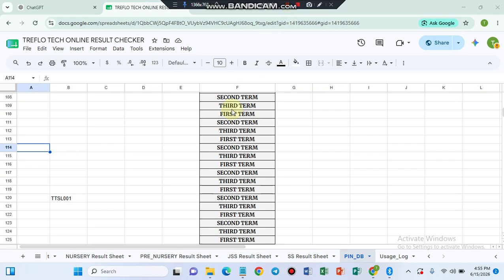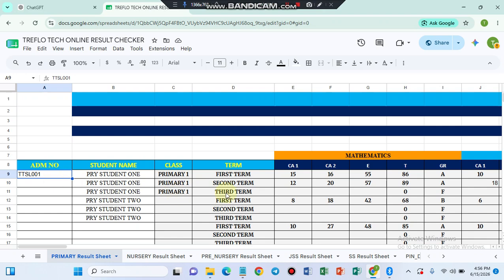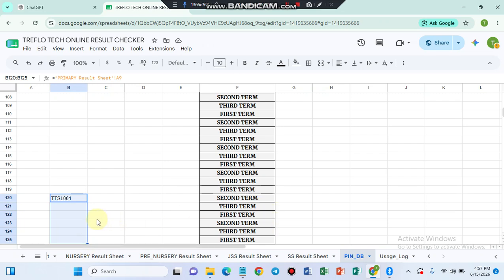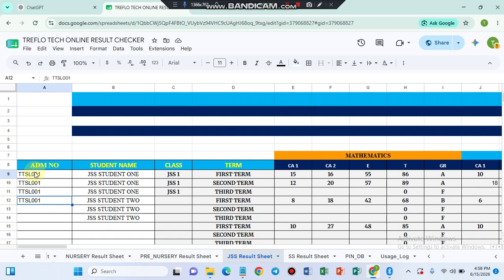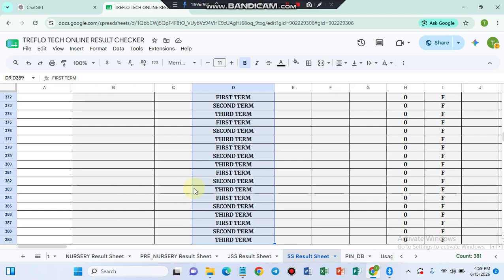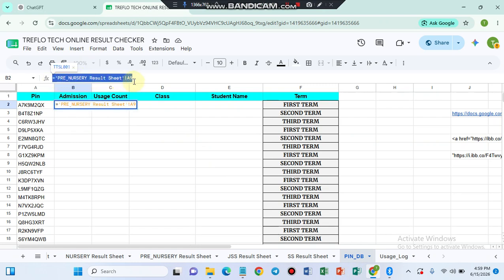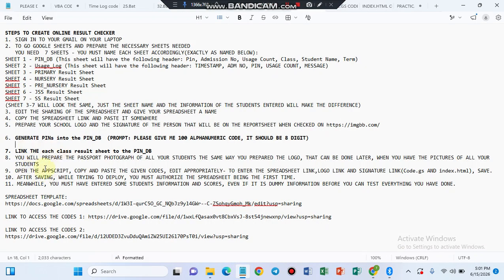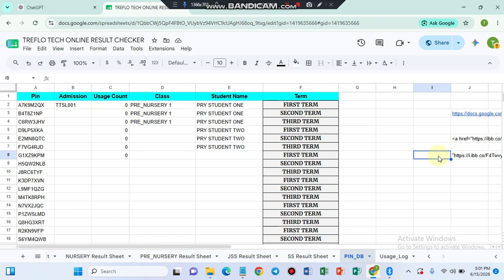How to create an online result checker: Part 4